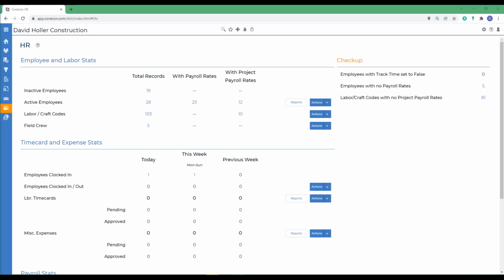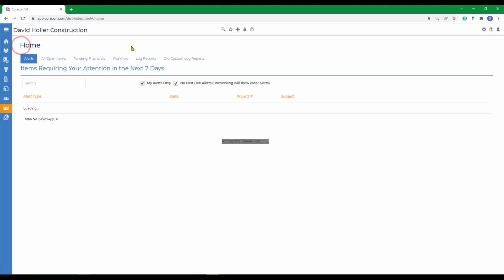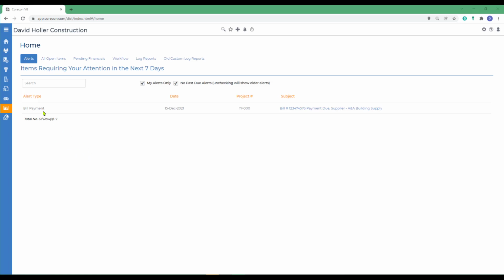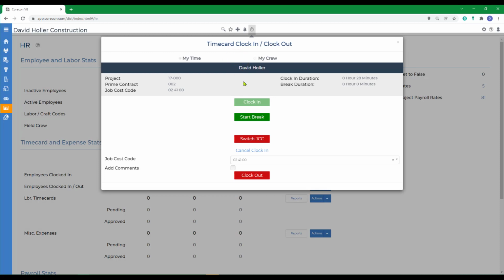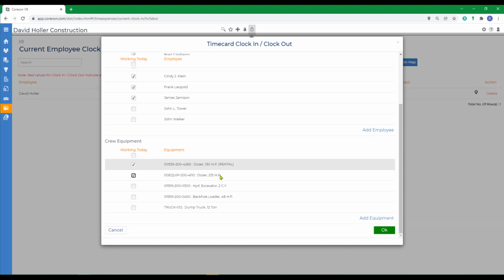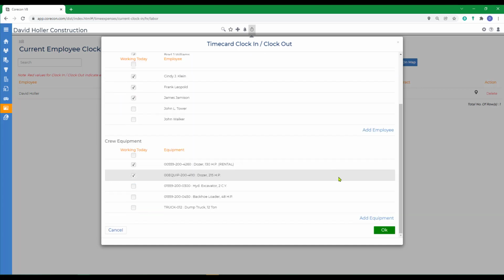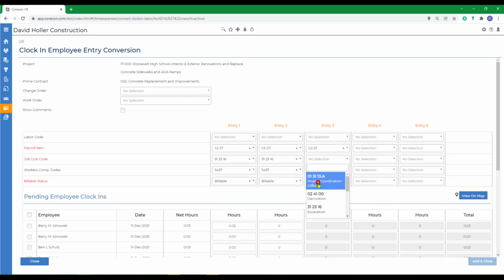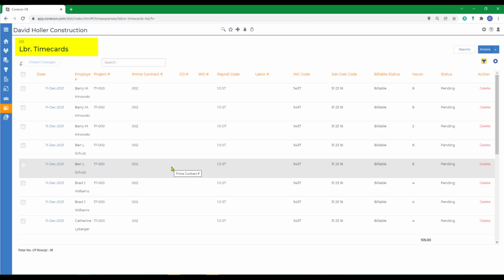Employee Clock In/Out